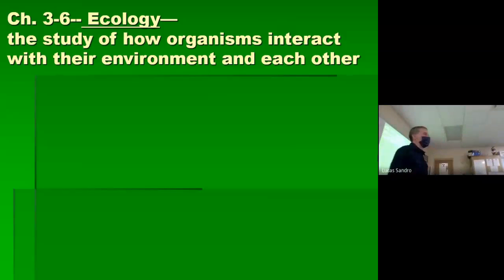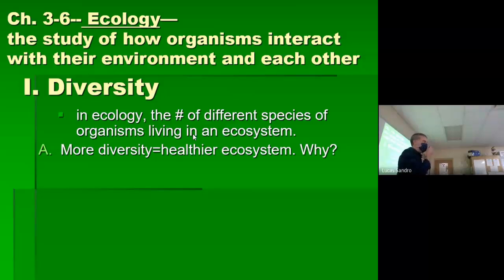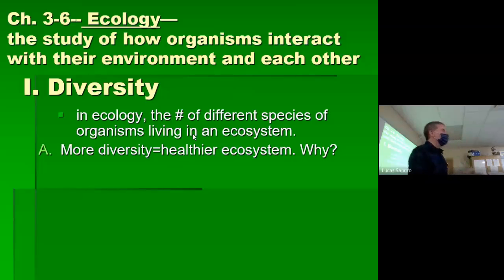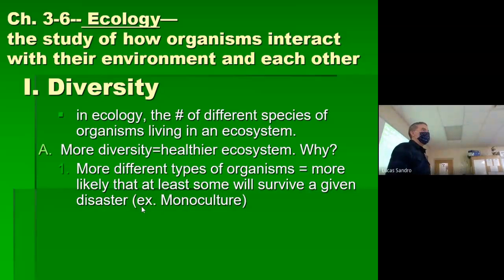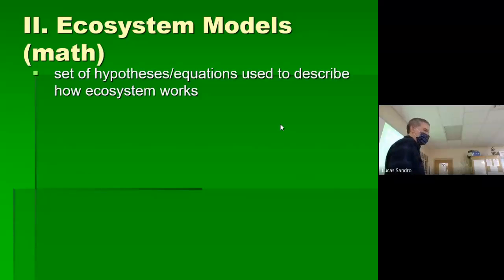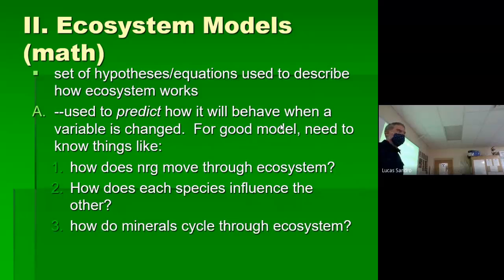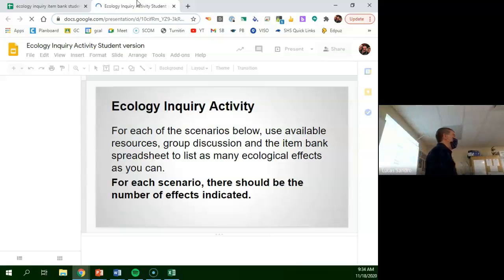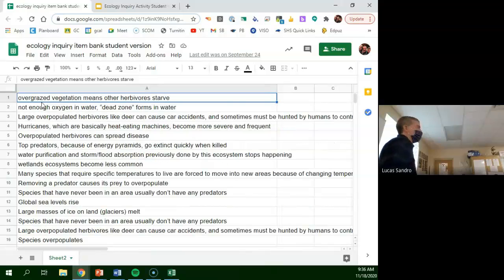Honors 11-18 intro to ecology